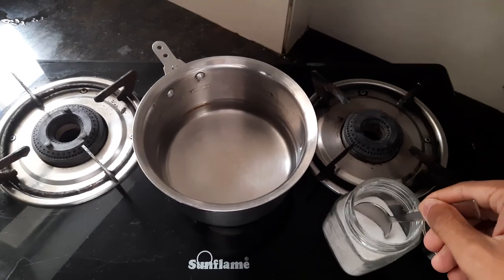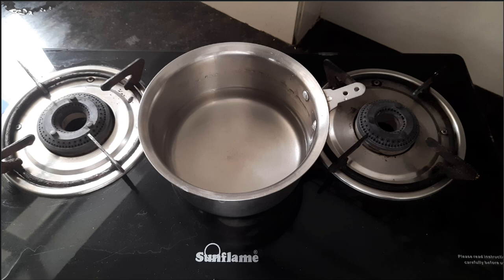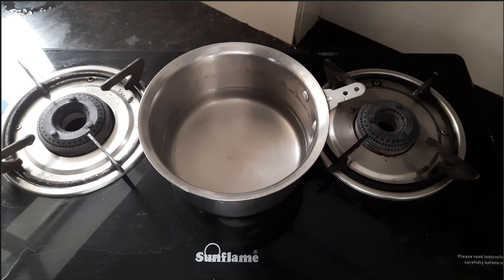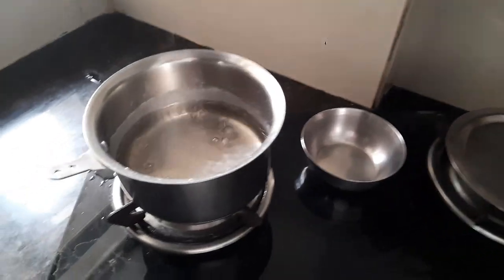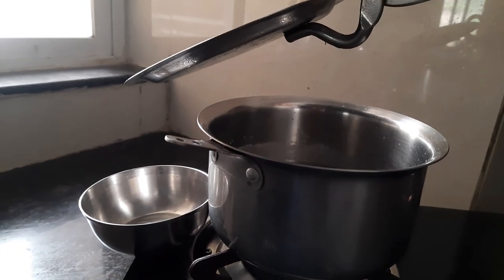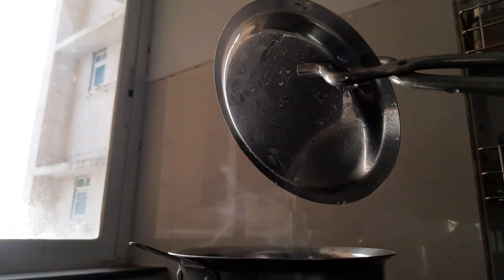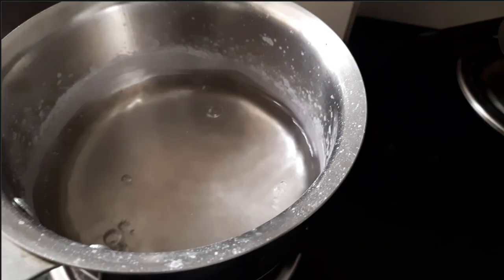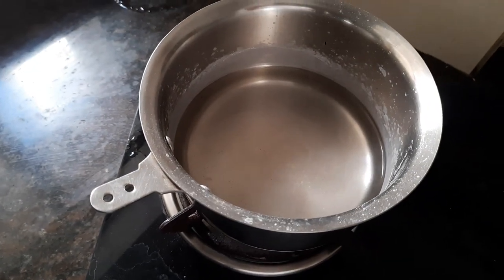Distillation | Middle school chemistry | Khan Academy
How can we separate water from dissolved salt?